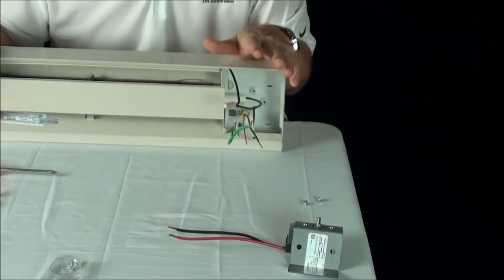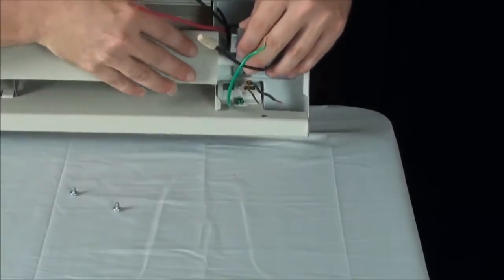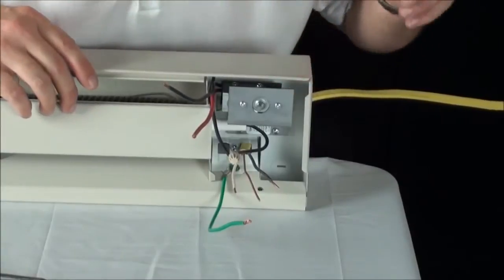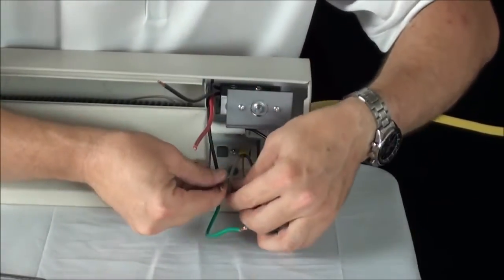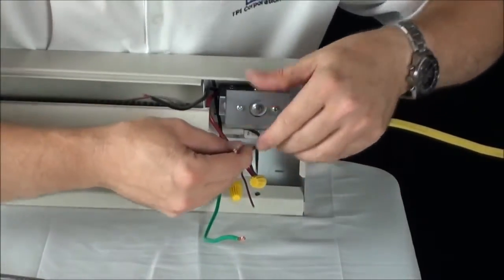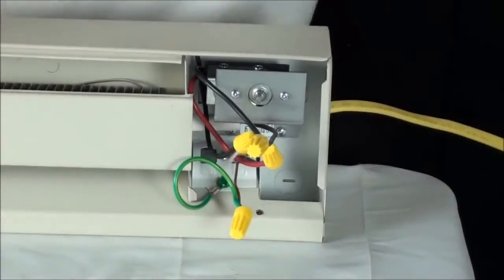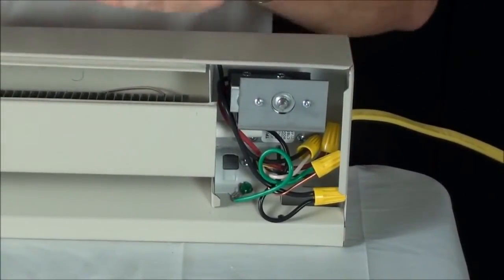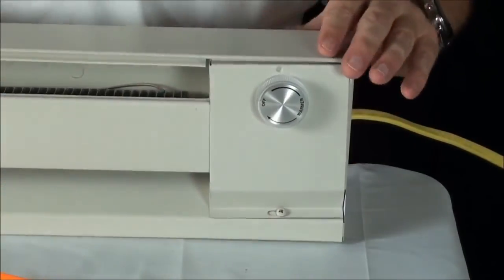TPI 2900 Series Single Pole Thermostat Installation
How to install the thermostat to the 2900 series TPI baseboard heater.